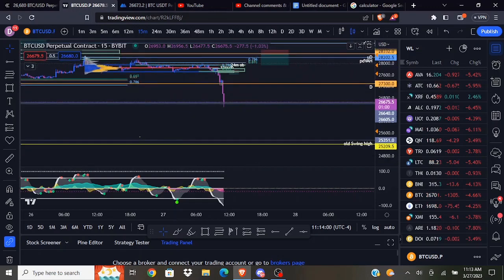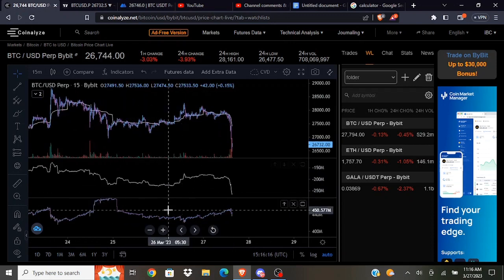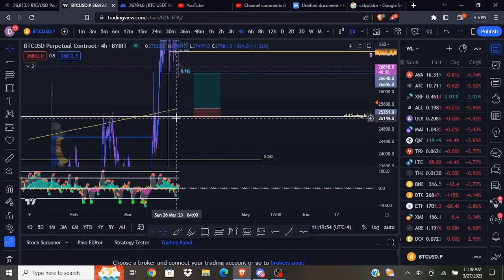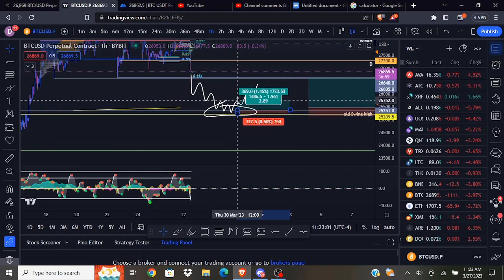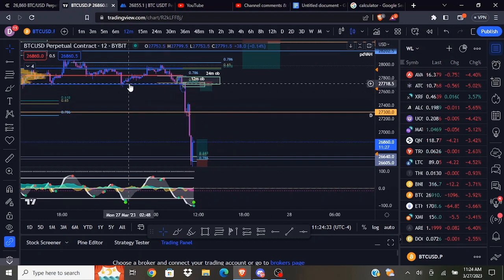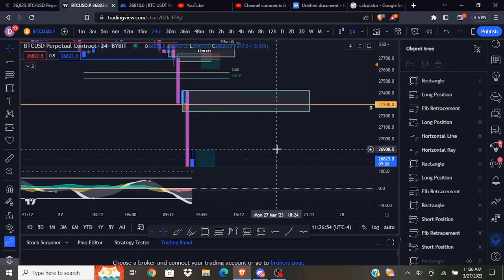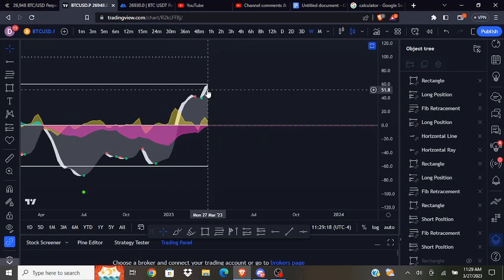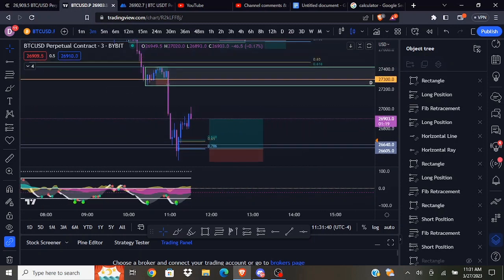Bitcoin Dumped! Key Levels Of Support & Resistance. Does BTC Need To Drop More?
0:00 - Large BTC Dump
0:52 - Key Support Levels
5:35 - Key Resistance Levels
8:23 - What's Price Gonna Do?